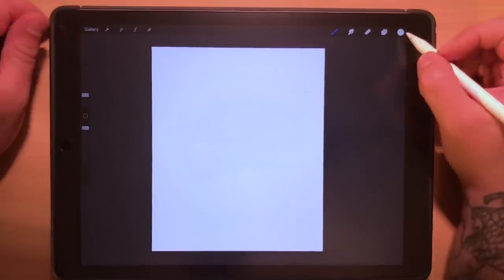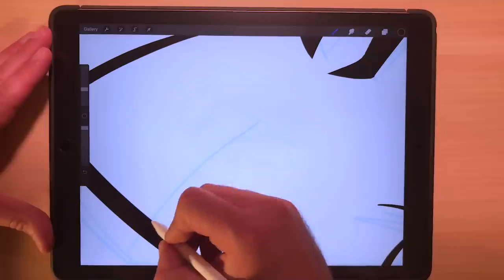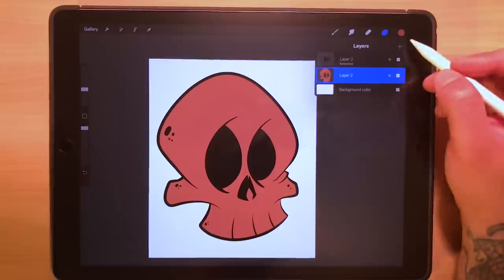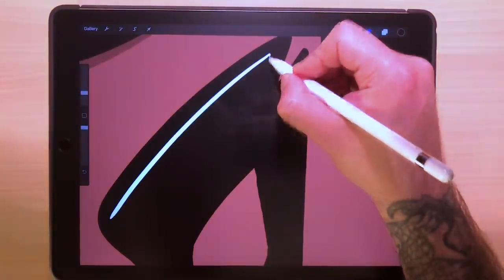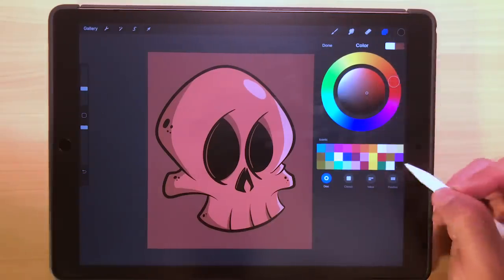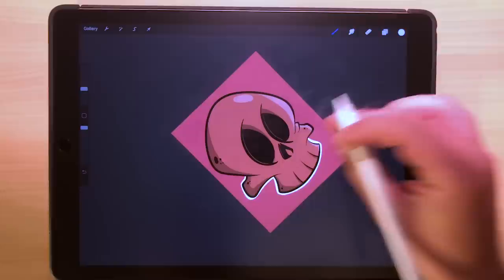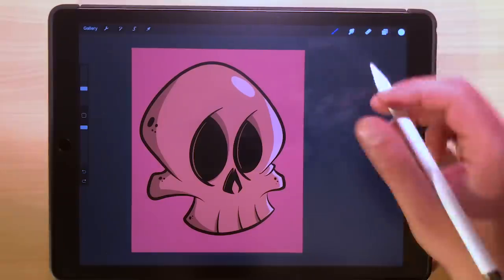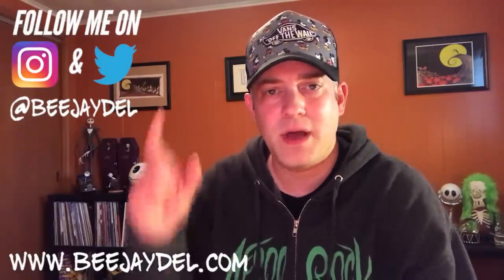Outlining With Procreate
Learn to outline with these three techniques: standard brush outlining, adding a white stroke to an existing outline, and removing an outline to create a negative-space outline!

✏️ Are you an iPad artist looking for a more comfortable solution for your Apple Pencil®? Get my new pro-draw™ Grip for Apple Pencil®! Ergonomic. Comfortable. Better Control.